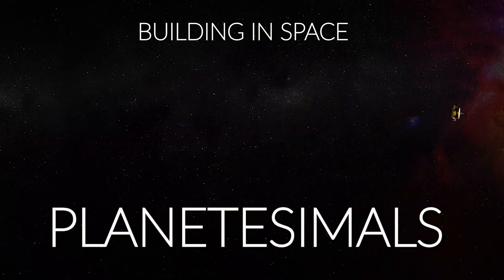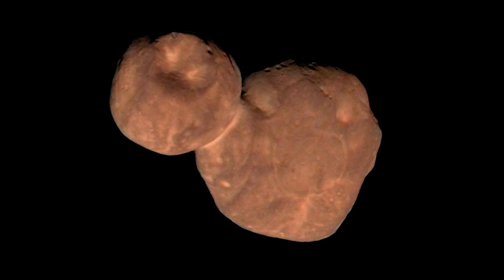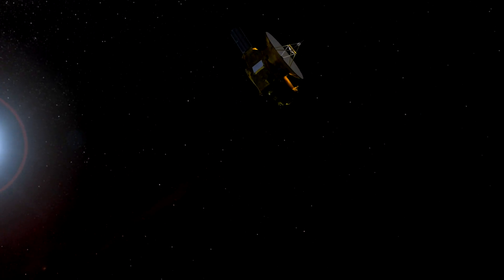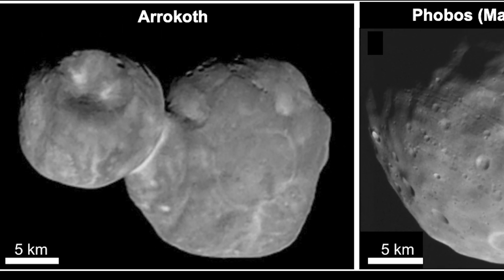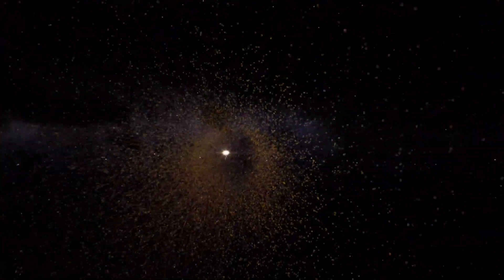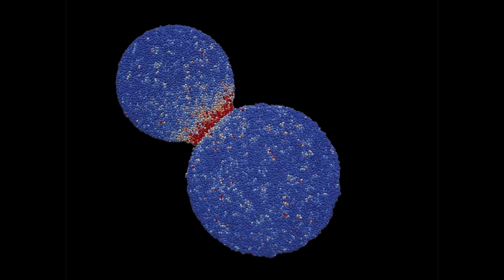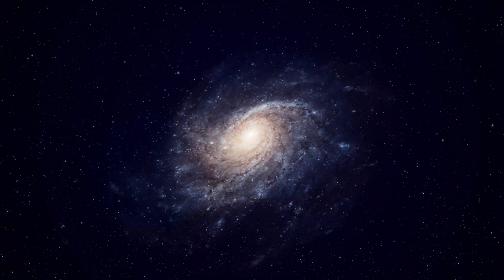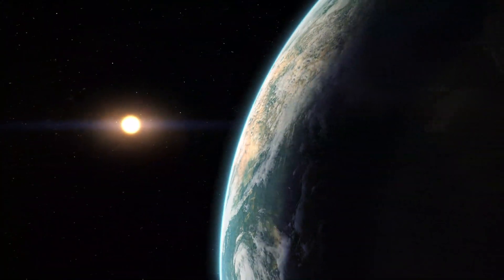Building the Kuiper Belt Object Arrokoth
This short video describes results from the New Horizons mission a year after it passed by Arrokoth, the odd double-lobed Kuiper Belt Object over a billion kilometers past Pluto. Scientists simulated collisions between two objects and showed that they had to hit at a very low speed (less than 3 meters per second!) and at a very shallow angle, or else the observed structures don't form.

Credit: NASA/JHU/APL